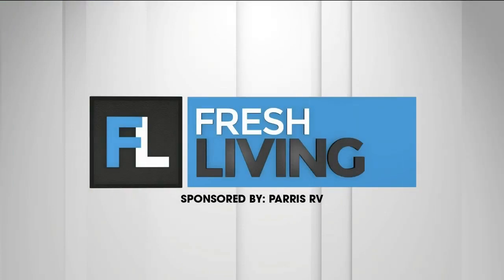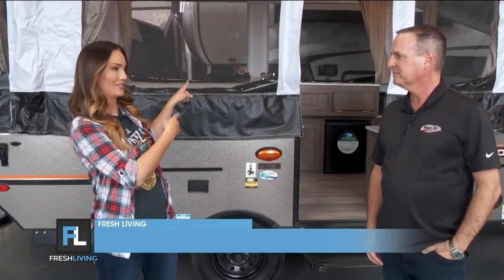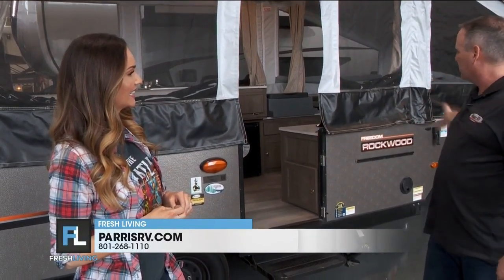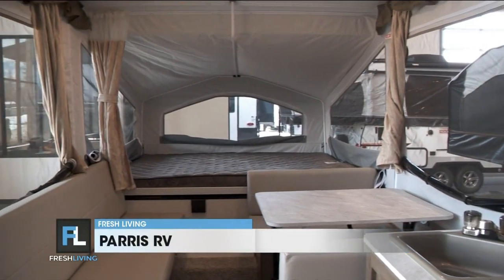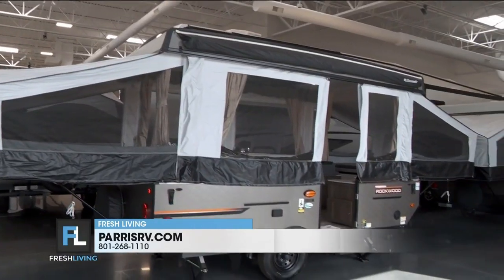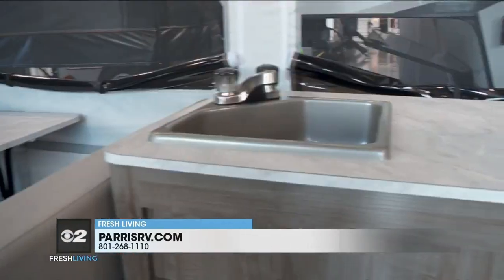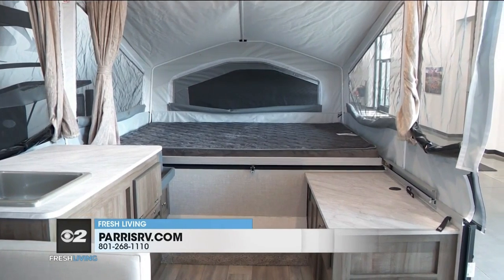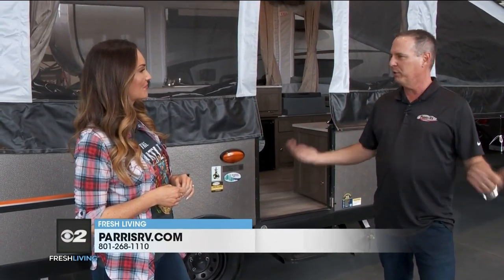Tent-trailer options at Parris RV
Summer adventures are right around the corner, so don't wait to get the perfect getaway camper! Kari spoke with Brett Parris about the tent-trailers they have available at Parris RV.